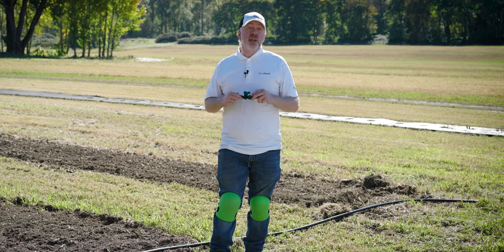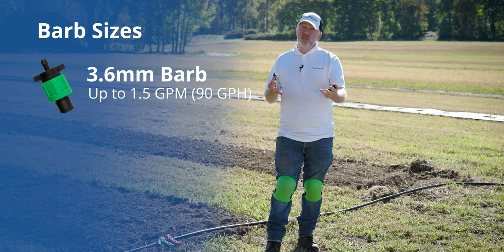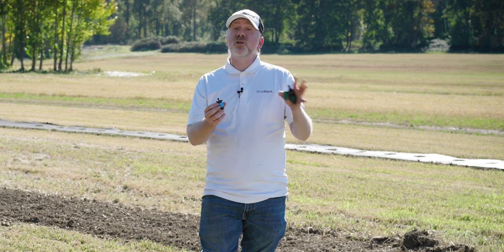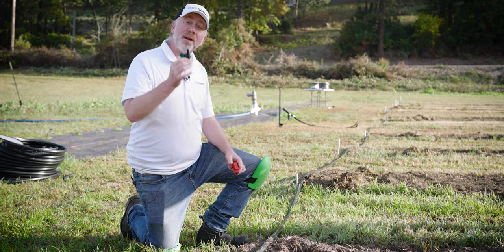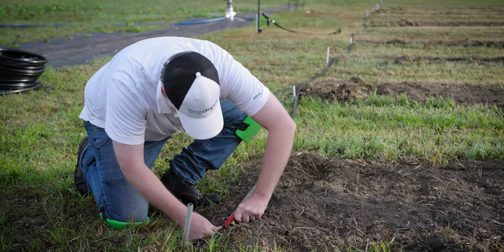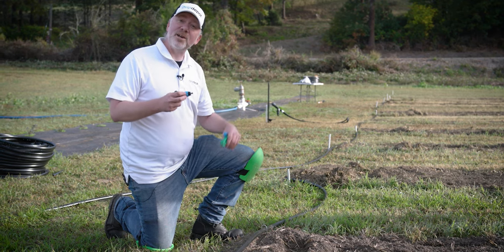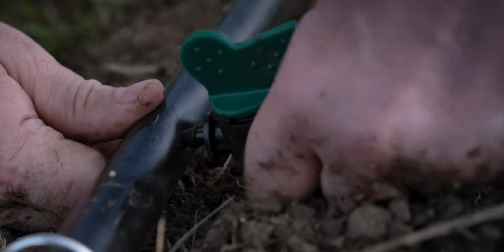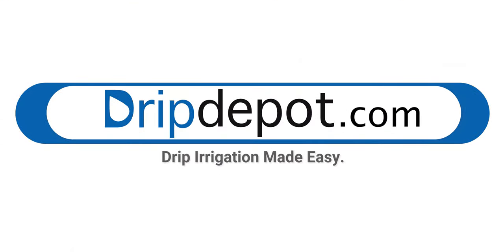How to Install Drip Tape Takeoff Adapters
Adam demonstrates how to install Drip Tape Takeoff Adapters with different punches and barb sizes.

Special thanks to our friends at Mama Bees Flower Farm in Applegate, Oregon.

*Takeoff Adapters*
5/8" Drip Tape

*Punches*
3.6mm

TIMESTAMPS:
00:00 - Intro
00:17 - How to Choose Barb Size
00:46 - Valves
01:03 - Punches
01:23 - How to Install Takeoff Adapters
03:02 - How to Attach Drip Tape to Takeoff Adapter